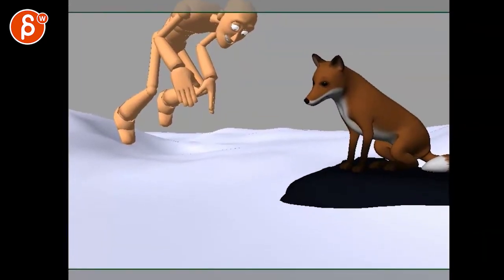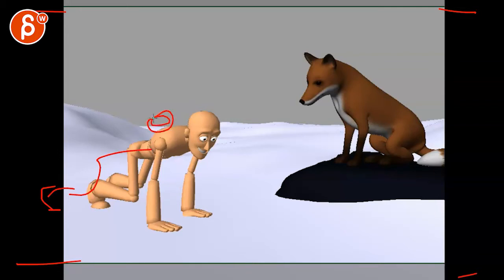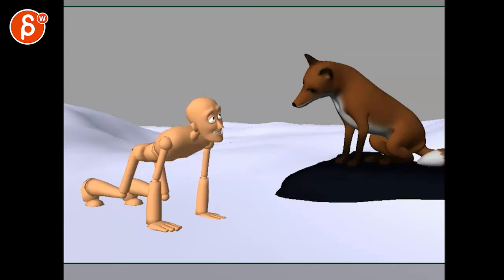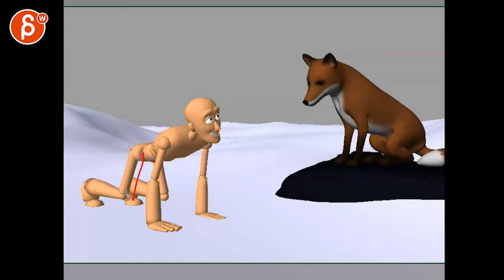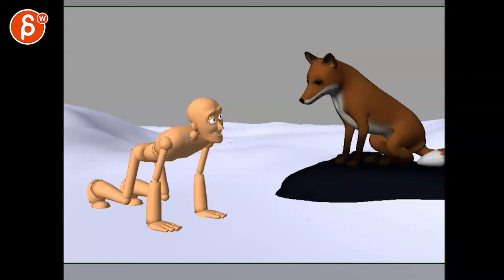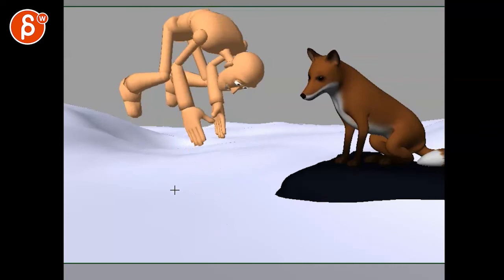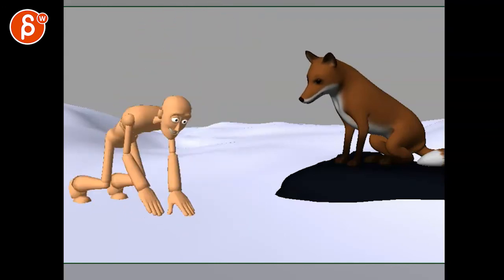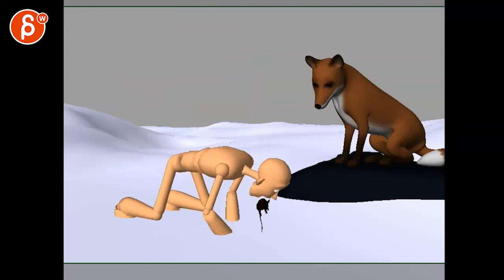Animation Workshop Mohamed Elbibawy #10 (2019)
(animation topics covered here: creature, body mechanics, pantomime)